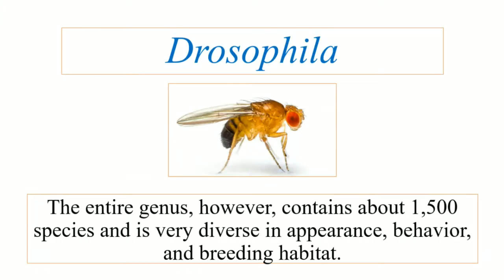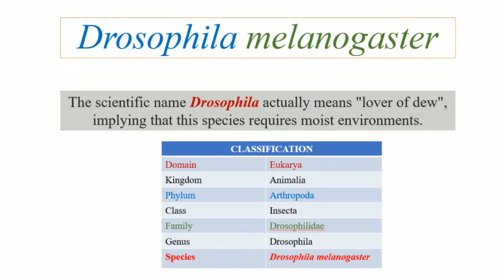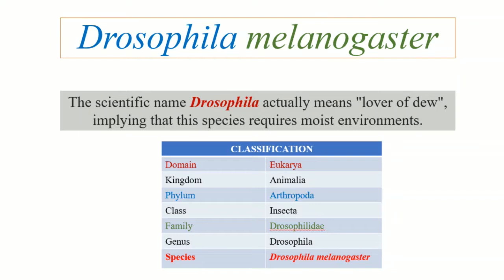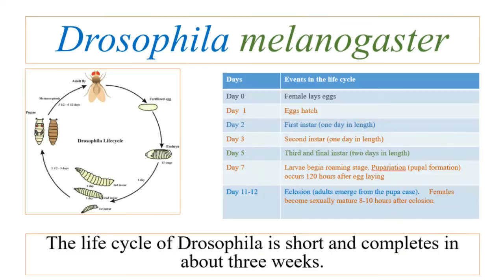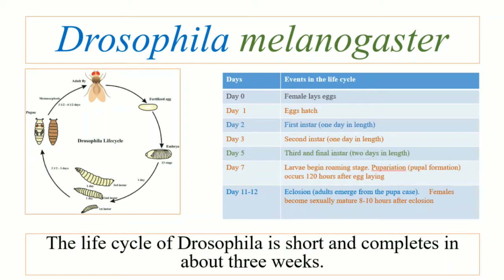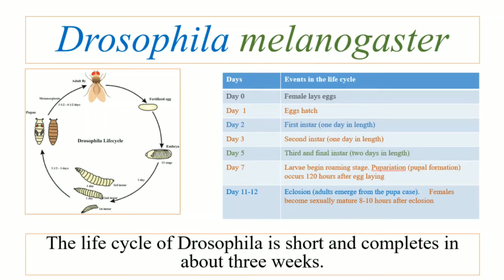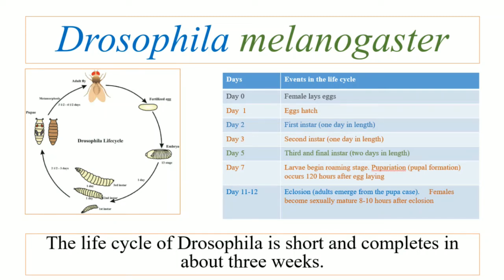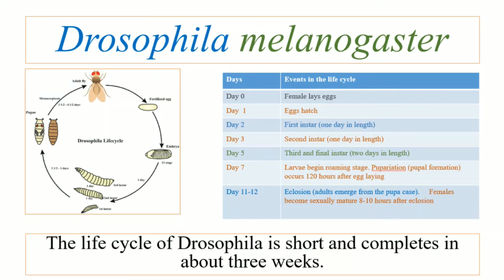Drosophila melanogaster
Classification and Life Cycle